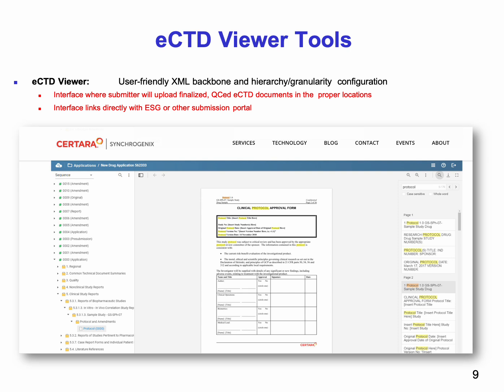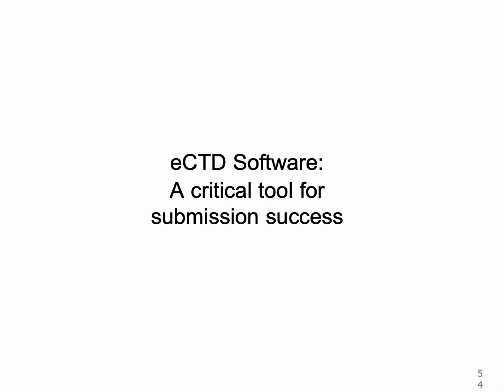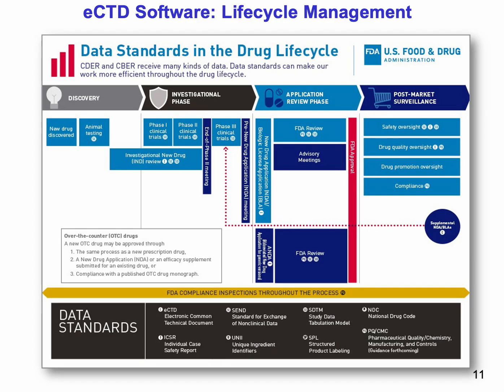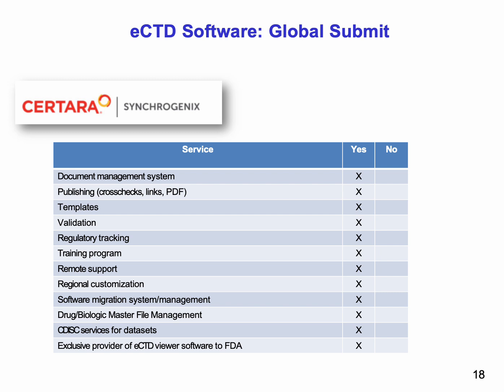eCTD Submission Tools and Software. Peivand Pirouzi, Ph.D.